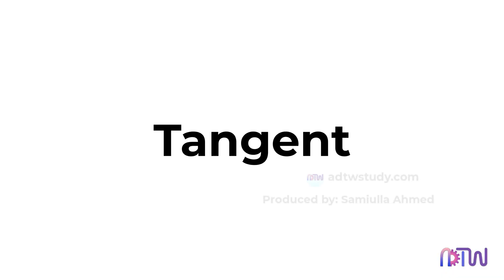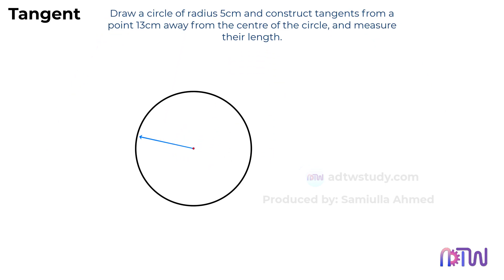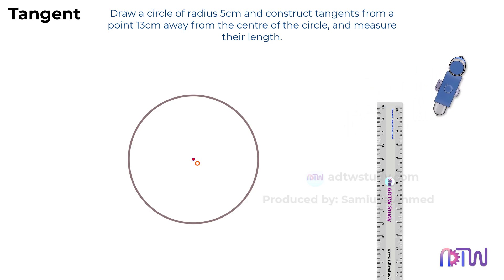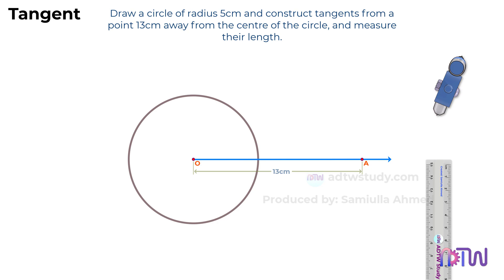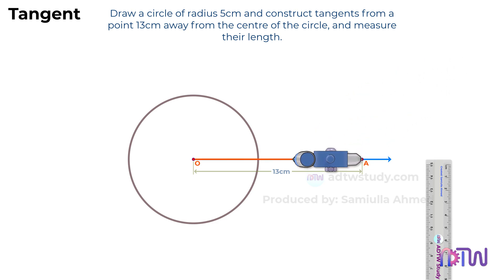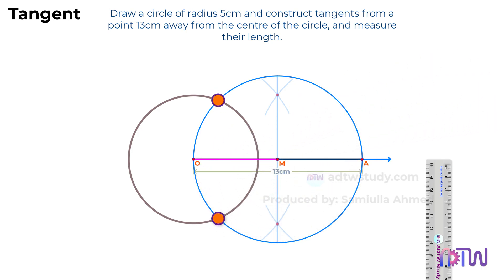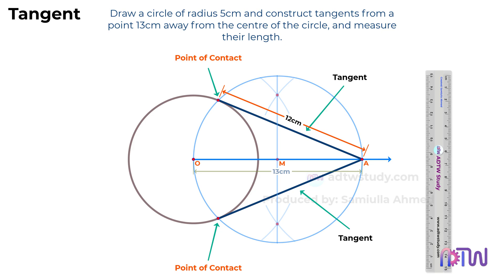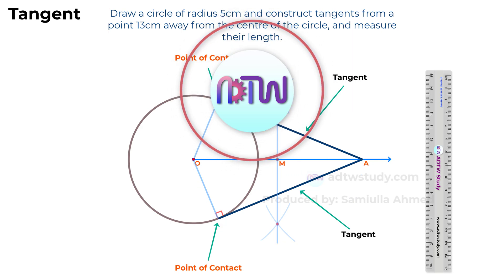Drawing Tangents from an External Point to a Circle | Construction of Tangents to a Circle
Dive into the world of geometry construction with this comprehensive tutorial on drawing tangents from an external point. In this video, we'll unravel the mystery behind constructing tangents accurately, step-by-step. Whether you're a student gearing up for exams or an enthusiast eager to deepen your understanding of geometry, this tutorial is your ultimate guide. From understanding the fundamentals to mastering the techniques, we've got you covered. Get ready to sharpen your skills and ace your geometry assignments with confidence!